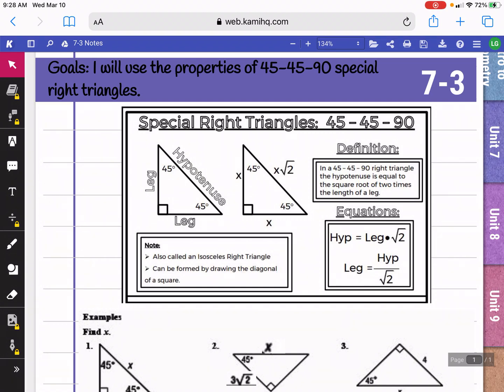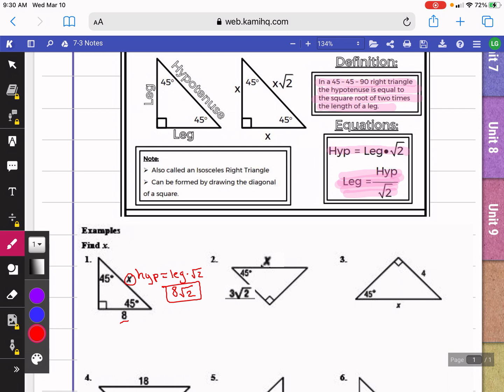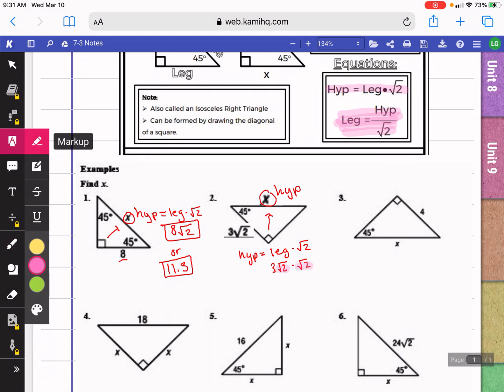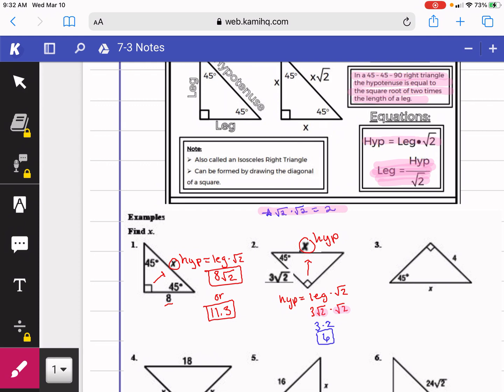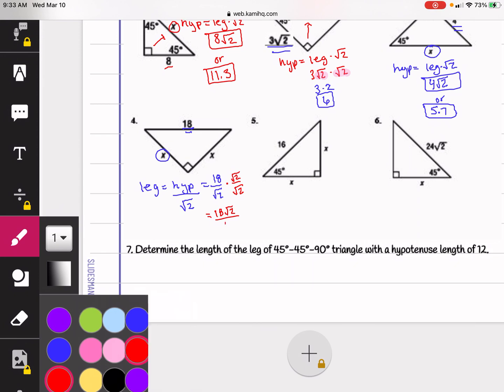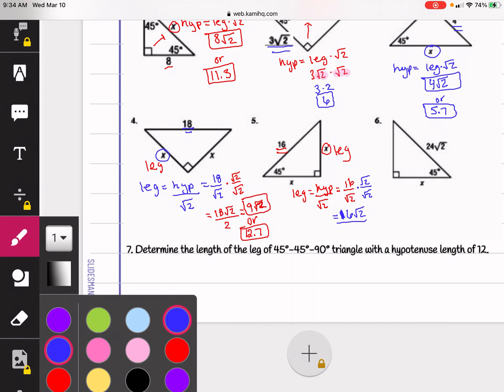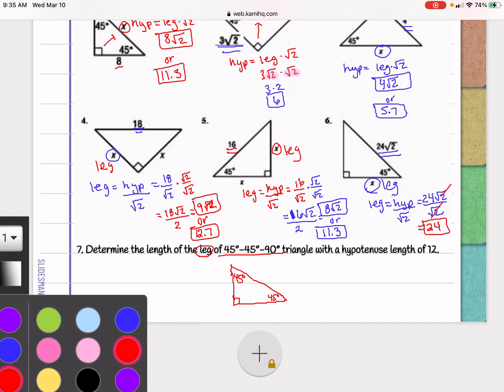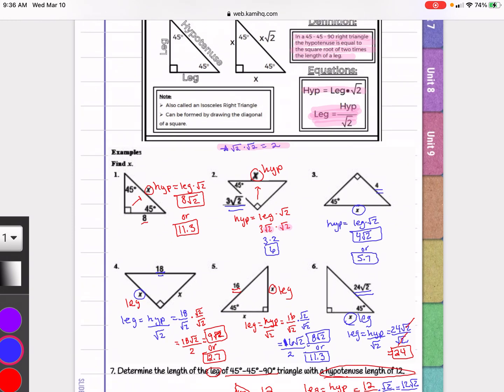7-3 - 45-45-90 Triangles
This video explains the properties of 45-45-90 triangles and how to solve for a missing leg and hypotenuse.